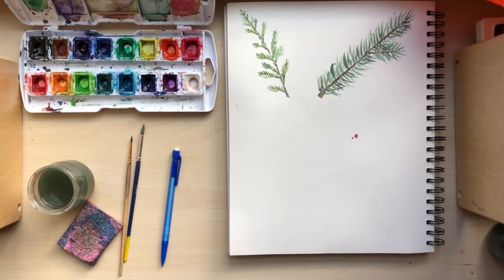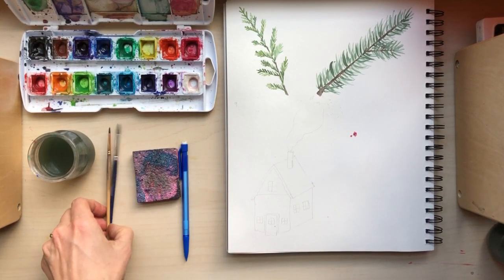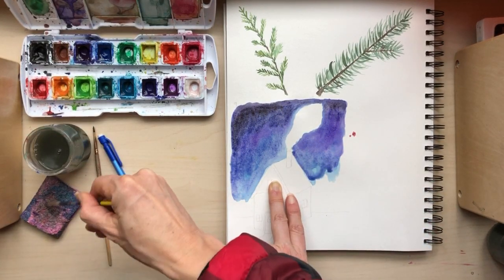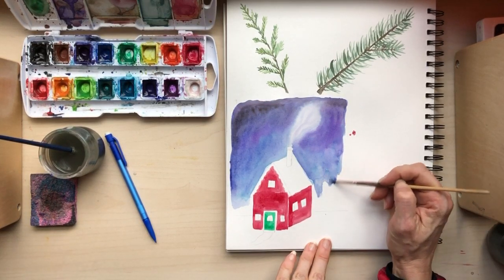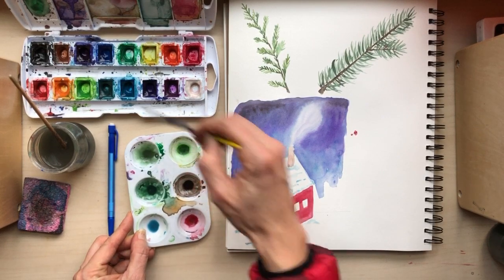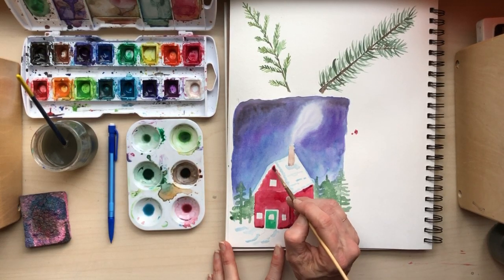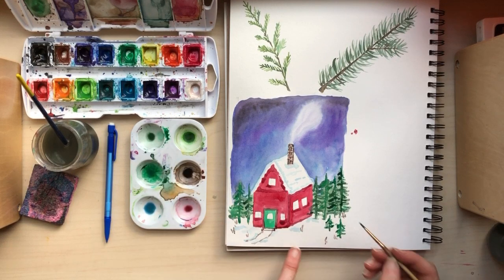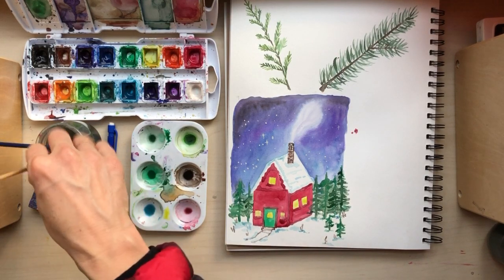24 Days of Watercolor: Day 16